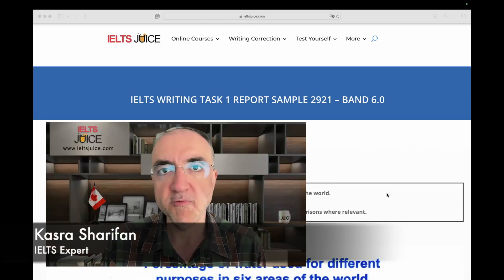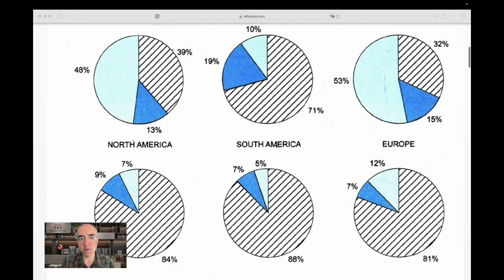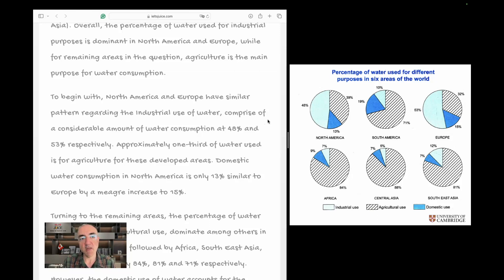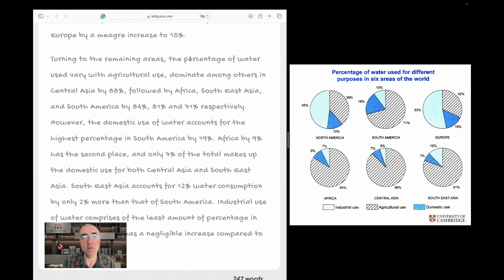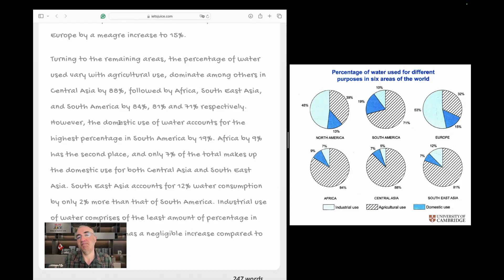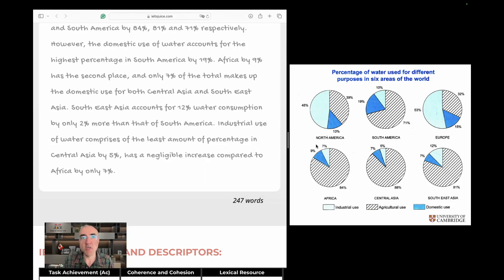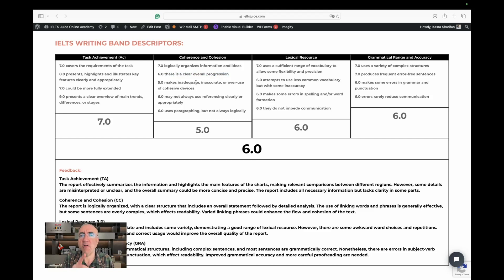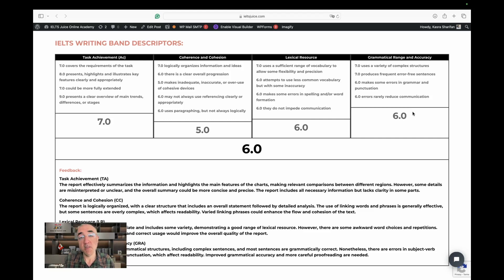How to go from 6.0 to 7.0+ | IELTS Report | Real Task 1 Sample 2921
The charts below show the percentage of water used for different purposes in six areas of the world.